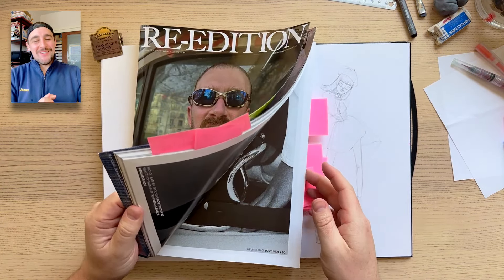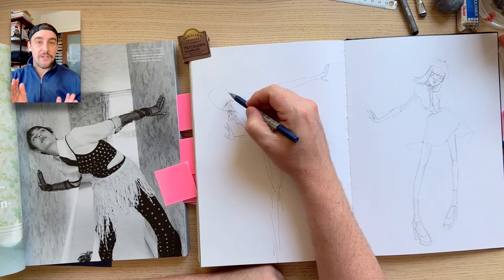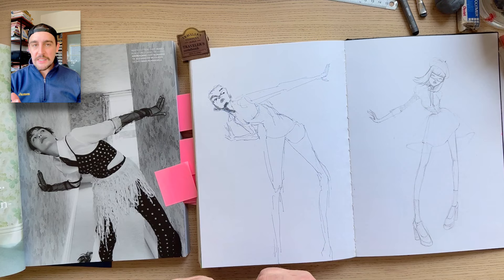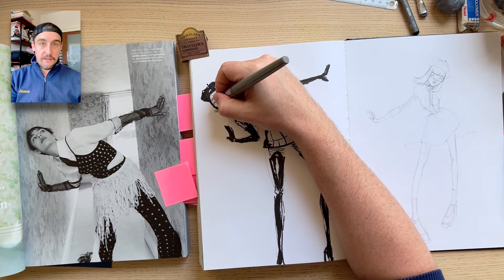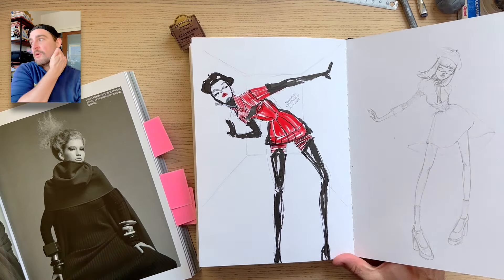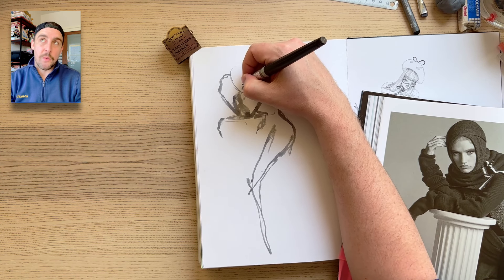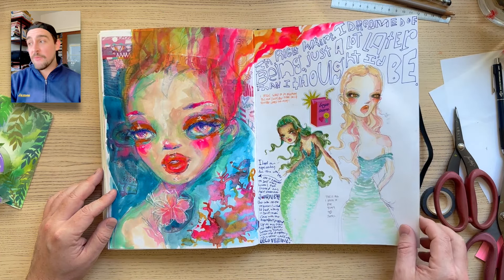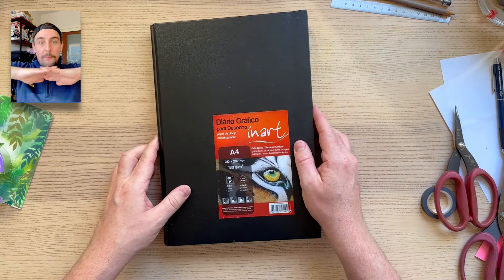Journal Play [48] - Drawing from Fashion Magazines + Junk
G'day Friends!

- J

*** jlbCREATIVE on Teachable LINks ***